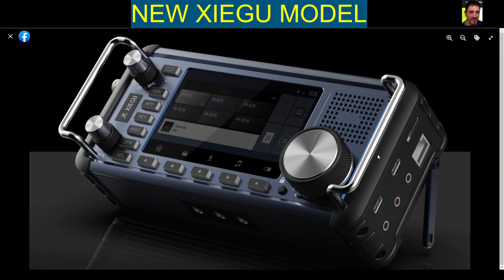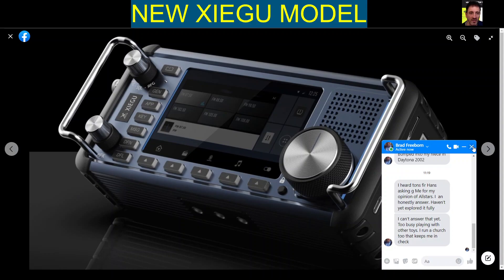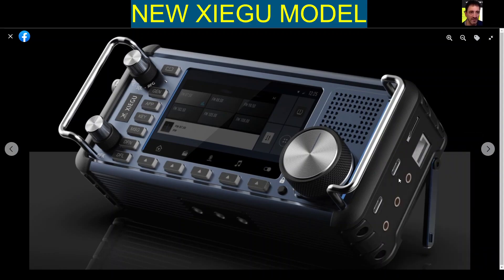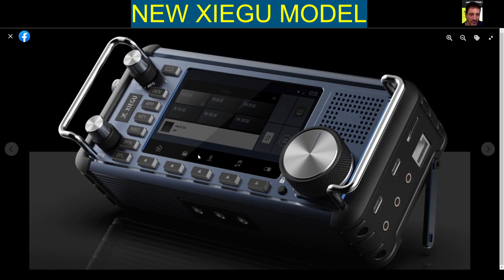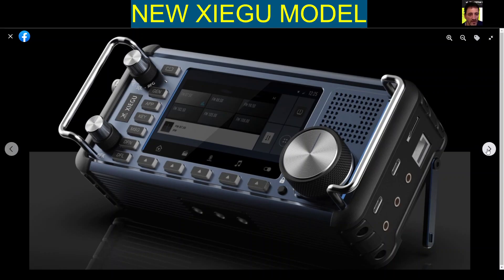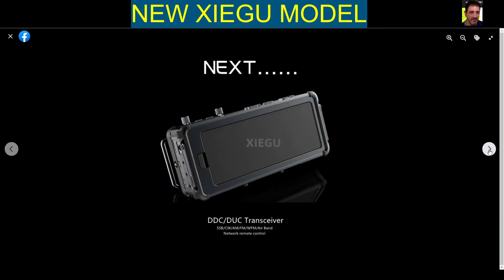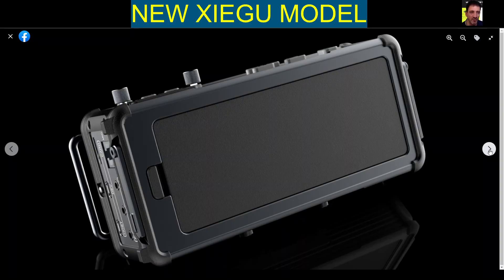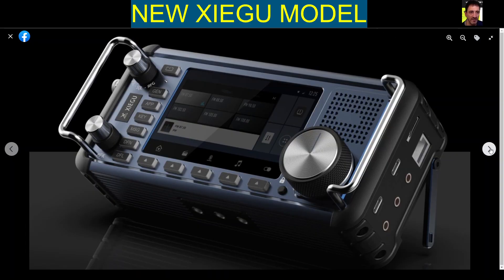NEWS FLASH ! - NEW XIEGU X6200 ,HAM RADIO !! 2024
X6200 PURCHASE
FACEBOOK PICS
Xiegu New product Introduction
It is a new generation of ultra-portable shortwave transceiver. It adopts advanced RF direct sampling architecture and is equipped with powerful baseband and RF units. It integrates rich functions of major models and has built-in popular remote network control function. [B]ringing you a new amateur radio experience.

RF direct acquisition architecture, HF/50MHz full-mode transceiver
Supports listening to WFM broadcast frequency bands and supports listening to aviation frequency bands
Built-in high-efficiency automatic antenna tuner
Support network remote control
Integrated standing wave scanner and voice pager
Integrated modem, preset text messages, CW automatic calling
Standardly equipped with high stability TCXO internal clock source
External expansion equipment can be connected to expand the frequency band